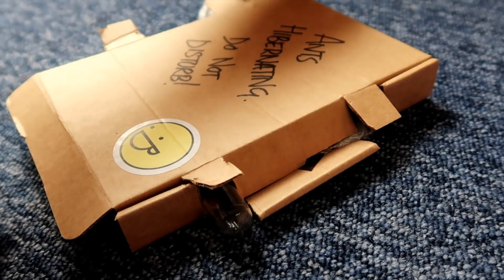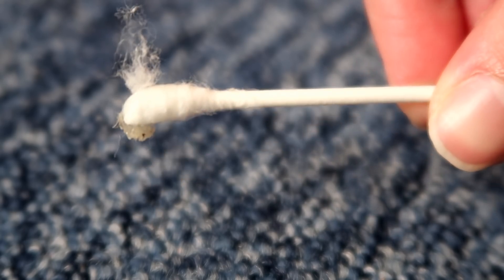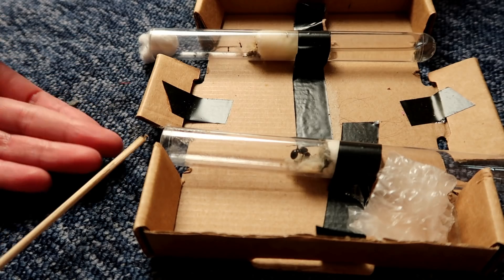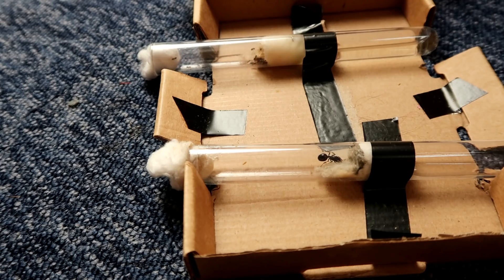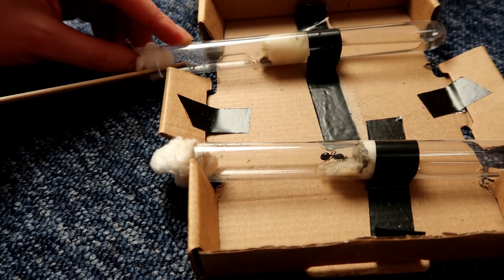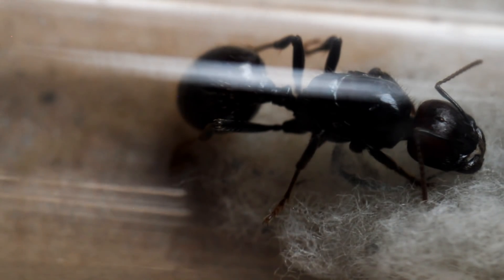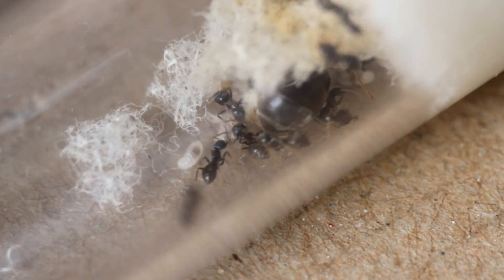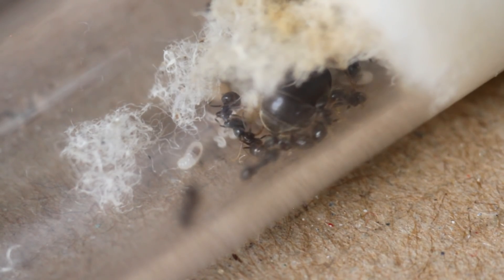Feeding & Cleaning My Ant Colonies! | Ants Ep 7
Updates, cleaning and feeding my Harvester Ant and Black Garden Ant colonies.